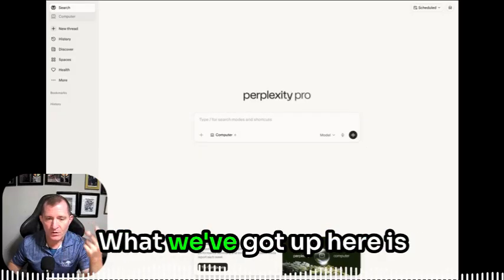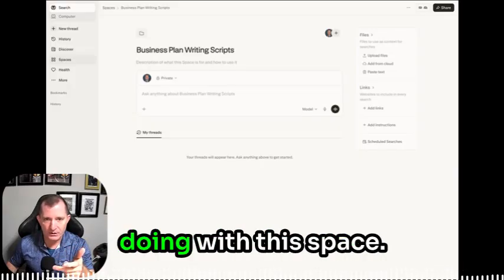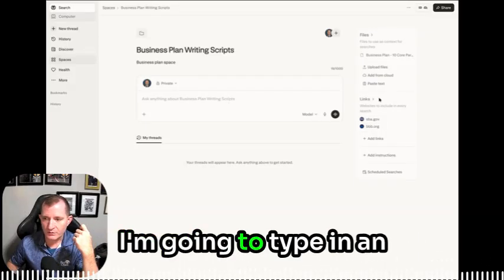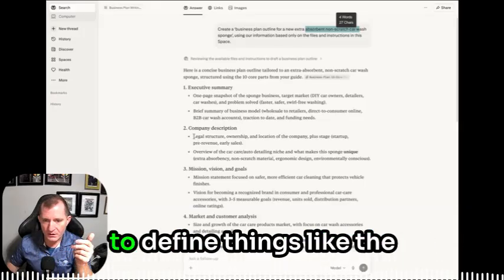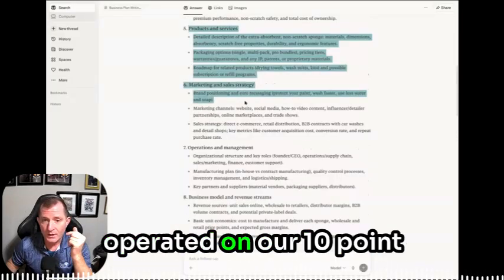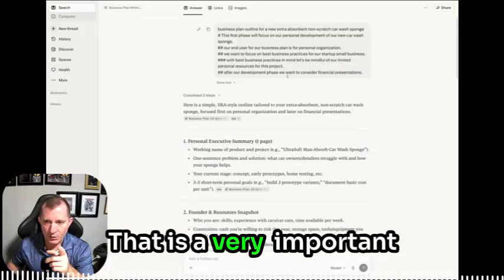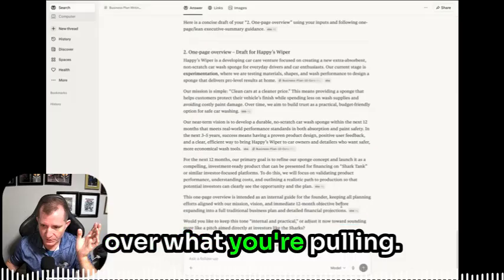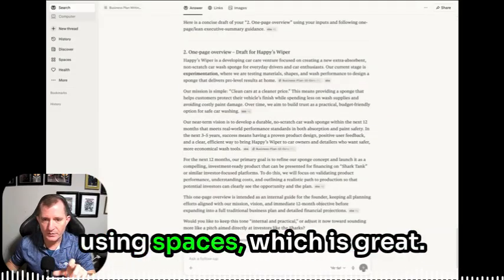Perplexity Spaces in Action - Build, Refine, and Reuse Your AI Workflow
Perplexity Spaces in action: in this video, you’ll see exactly how to build, refine, and reuse an AI workspace so you stop rewriting the same prompts and start getting consistent, higher‑quality results from your AI. Before you dive in, visit the full walk through post here for screenshots, extra examples, and written prompts you can copy into your own setup

We’ll start from a blank Perplexity Space and turn it into a focused knowledge hub for a single project, in this case, a business‑plan writing space for a new product. You’ll see how to add PDFs and links as trusted sources, layer in clear instructions, and combine them into a reusable AI “brain” that thinks inside your chosen constraints instead of wandering all over the open web. Along the way, I’ll show you how to name and describe your Spaces so they’re easy to find once you’re juggling dozens of projects.

Then we put Perplexity Spaces to work. We generate an initial business‑plan outline for an “extra absorbent, non‑scratch car wash sponge,” using only the files and instructions inside the Space so you can see how a rough but solid baseline comes together in one pass. From there, we iterate: first by tightening the prompt, then by enriching the Space with additional reference docs (business fundamentals, user preferences, and investor expectations) to radically reshape the output for different audiences like hedge funds, banks, or your own internal planning.

You’ll also see how to turn one‑off feedback into permanent upgrades. Instead of repeating “make this punchier, more visual, and keep it short” every time, we promote that guidance into Space‑level instructions so every new thread inherits the better hooks, clearer structure, and tighter length by default. By the end of the video, you’ll watch Perplexity generate a stronger business plan and a polished one‑page overview in just a few prompts—because the Space has been trained with your documents, your rules, and your end‑user in mind.

Finally, we talk about collaboration and reuse. You’ll see how Spaces can be shared with a team so everyone works from the same context files and instruction set, turning scattered experiments into a persistent, shared knowledge hub for scripts, outlines, and other repeatable workflows. Even if you’re solo, this same approach lets you spin up specialist Spaces, one for business plans, another for marketing scripts, another for world‑building or research, so you stop starting from scratch and start compounding your best prompts over time.

If this walk through helps, subscribe for more practical AI workflow videos, check out the full Spaces article on my site for copy‑ready prompts and examples, and let me know in the comments what kind of Space you want to build next.